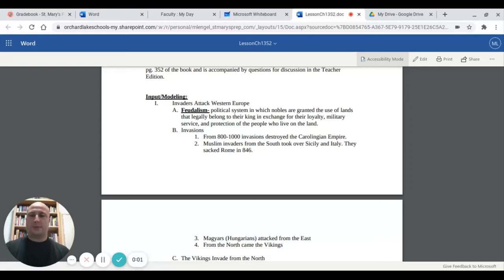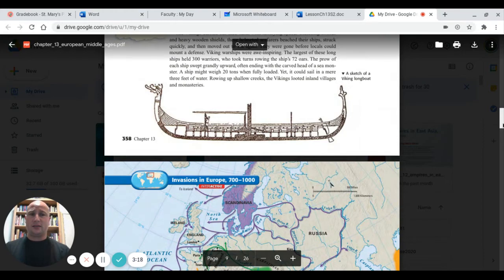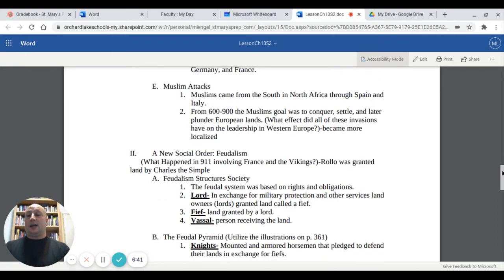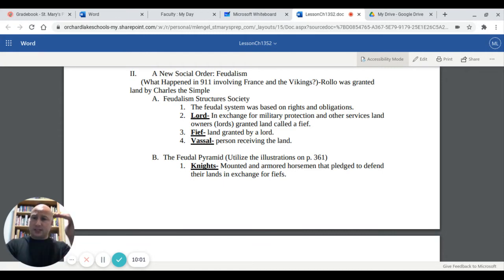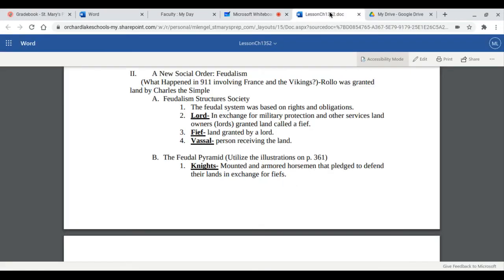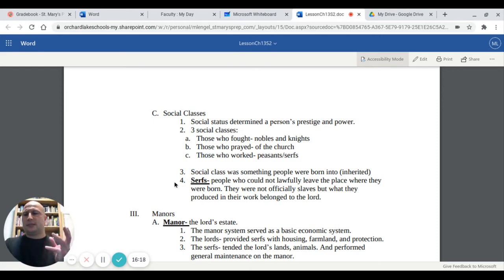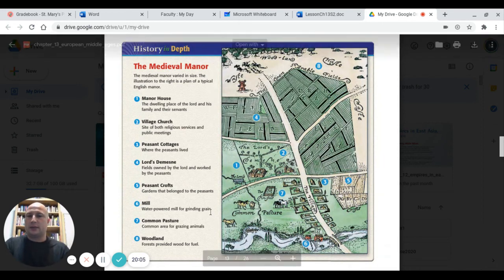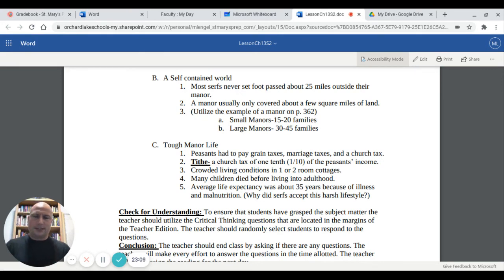European Feudalism VideoLessonCh13S2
This video is meant to summarize the structure and goal of Feudalism and describe the purpose of the manor system. Key terms and figures include: lord, fief, vassal, knight, serf, manor, and tithe.